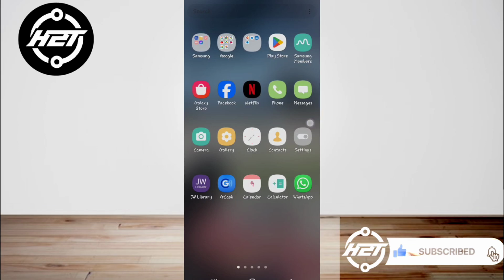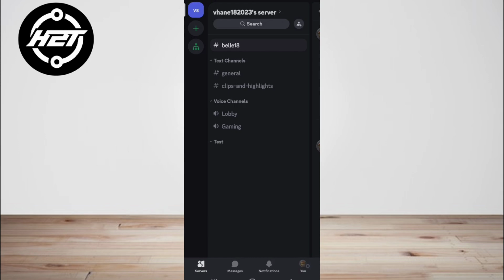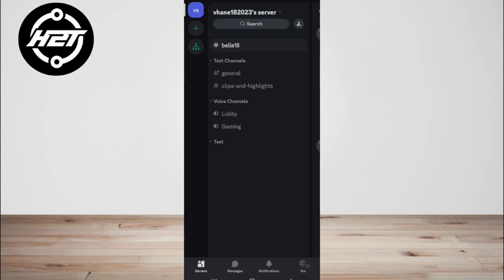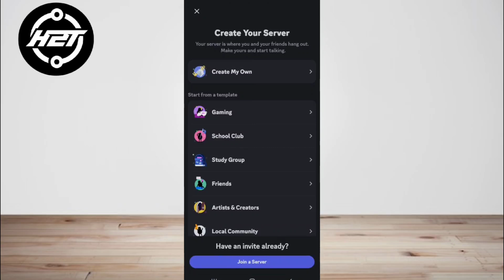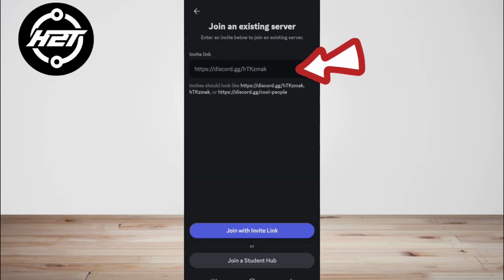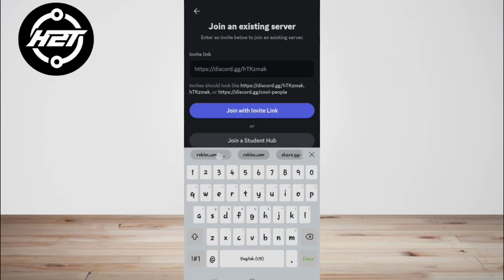How to Join Roblox Private Server Links on Discord Mobile (Easy Step)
In This Tutorial, " How to Join Roblox Private Server Links on Discord Mobile (Easy Step)", you’ll learn how to join Roblox private server links directly from Discord on your mobile device. We’ll guide you through the easy steps to access and enter these links, making it simple to join your friends in exclusive game servers.

By the end of this tutorial " How to Join Roblox Private Server Links on Discord Mobile (Easy Step)", you’ll be equipped with the knowledge to quickly join any Roblox private server link shared on Discord, enhancing your gaming experience!